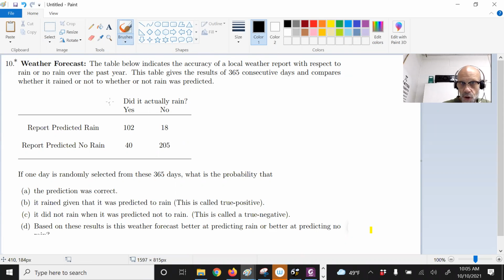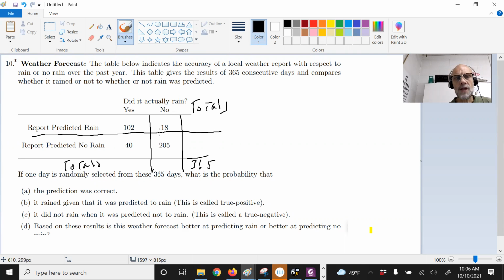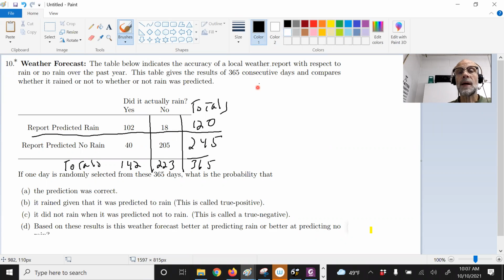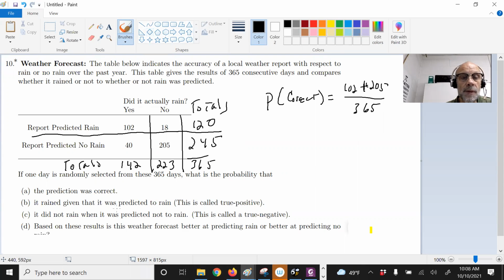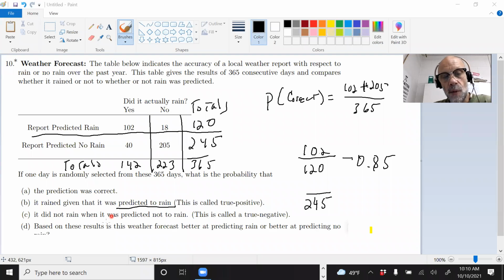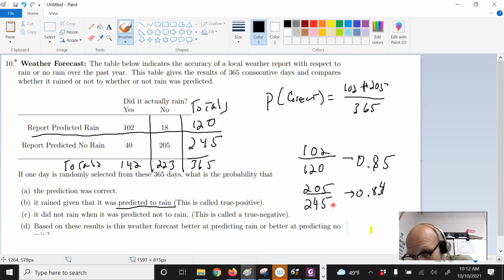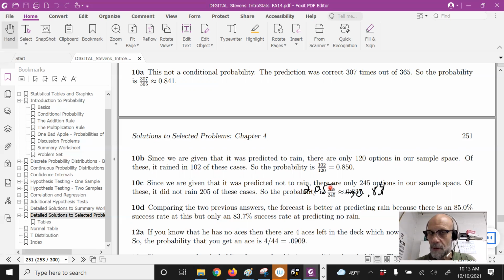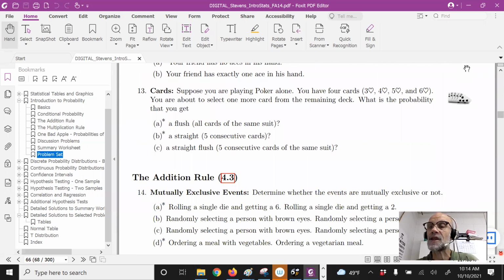ThinkDO p 65 ex 10 Rain/NO Rain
Conditional probabilities